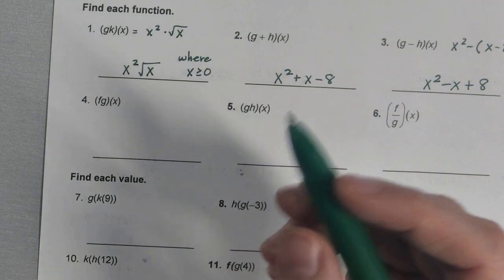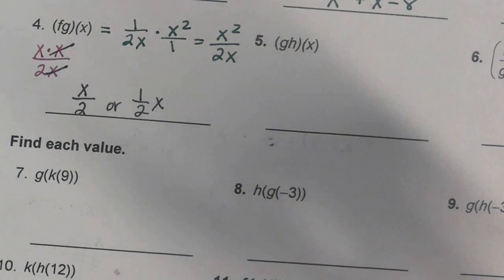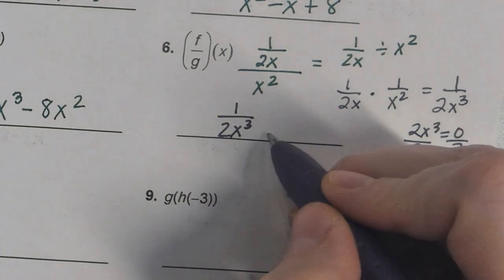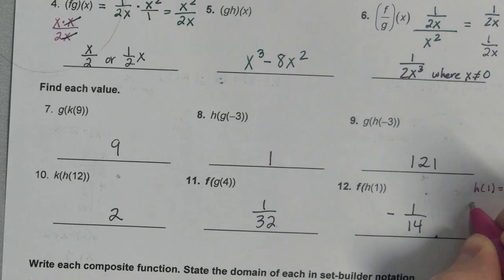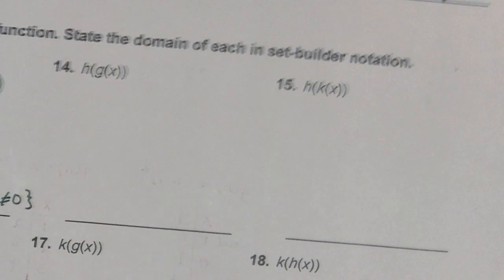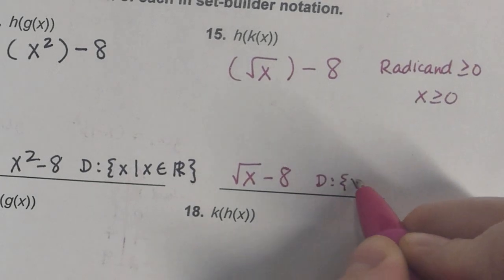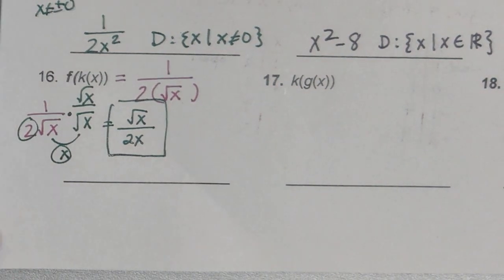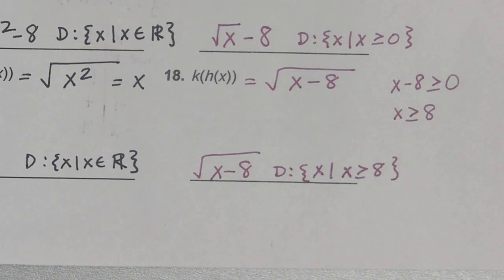6.3-6.5 Review Page 2